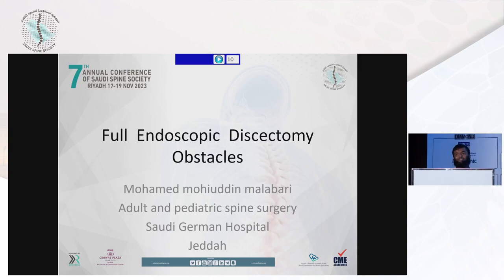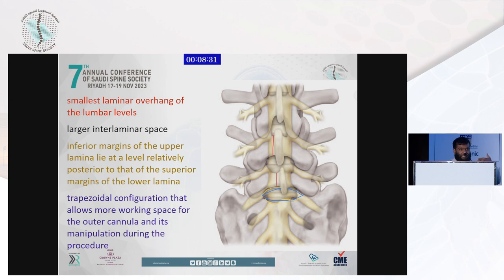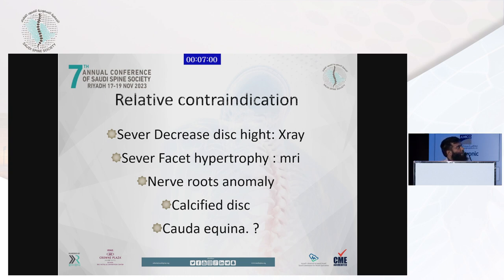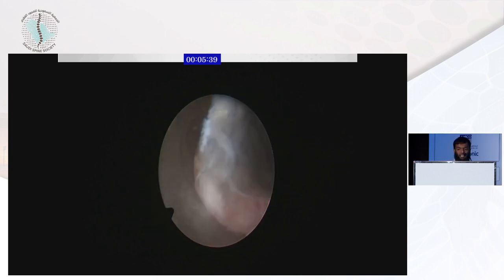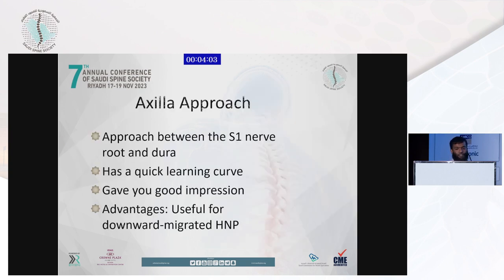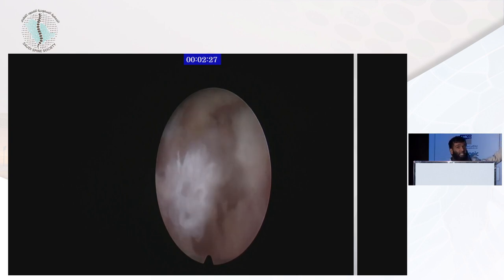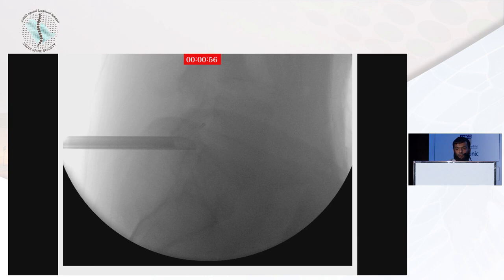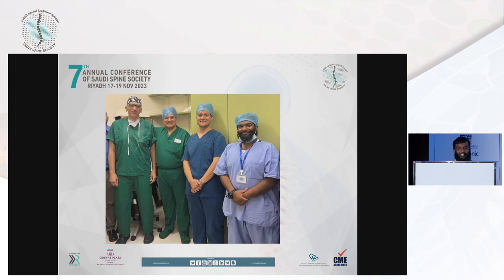Full Endoscopic Discectomy Obstacles by Dr. Mohamed Mohiuddin Malabari